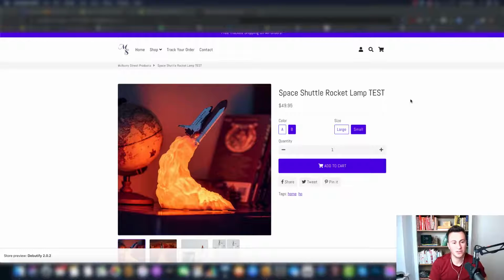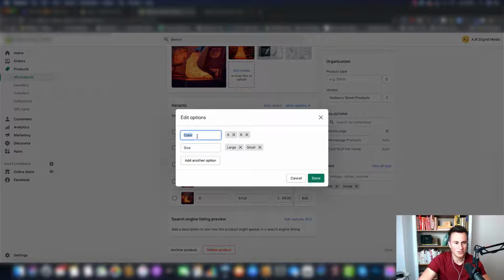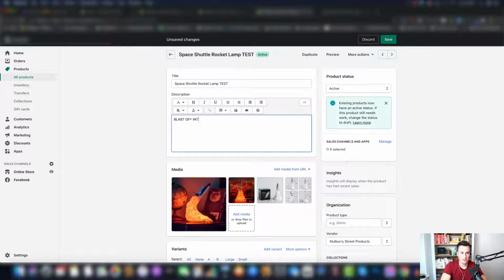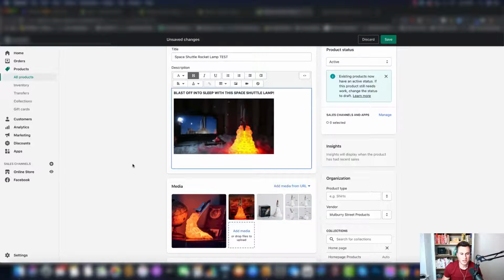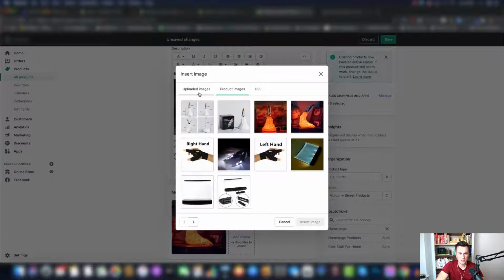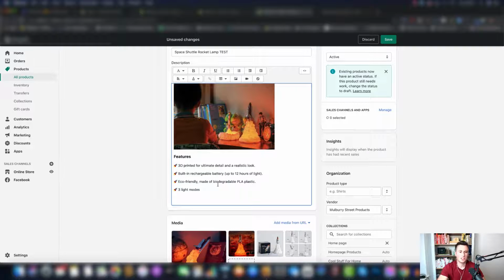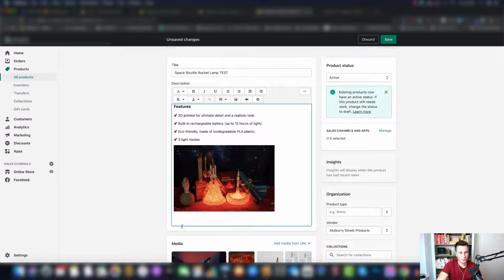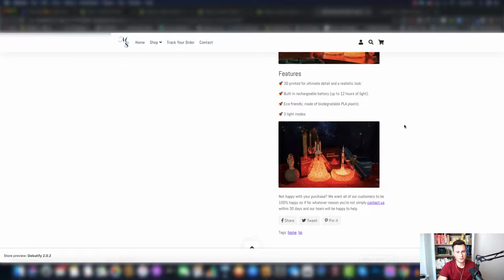Design Shopify Product Page - Dropshipping Shopify Step By Step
in this video, I'm going to show you how to create product pages for your Shopify drop shipping store, so product pages are super super important. There's something I see not enough people putting enough time thought and effort into just kind of skipping over them rushing to get their store done so they can start marketing some products.

but, the way you need to think about it is that your product pages are essentially your first impression with your customer. It's the job the pure sole focus and job of your Facebook ads to kind of create that intrigue capture the person's attention and enough interest for them to click on your ad and actually go to your website. but when they get to your store your landing page then essentially, it's the job of your landing page to then convert that visitor into a customer. And if you don't make a very good first impression, then they're not going to trust you and they're not going to buy your product.

Shopify product page customization is pretty easy. I will be showing you the whole operation of adding in a new product, how to fill in the description, tags, images, and more. We will edit the product pages layout, SEO, the quantity of the product, and everything you can do on the Shopify product page.